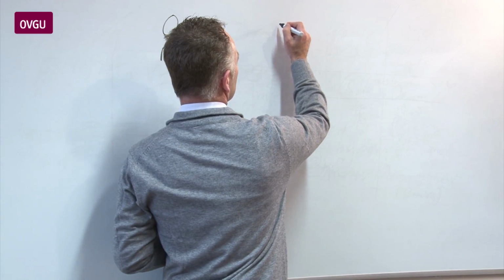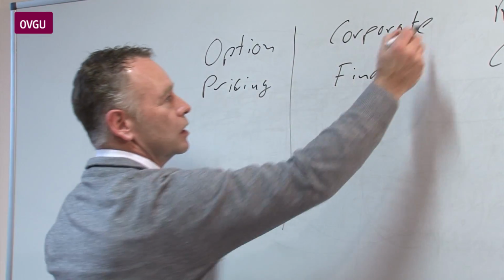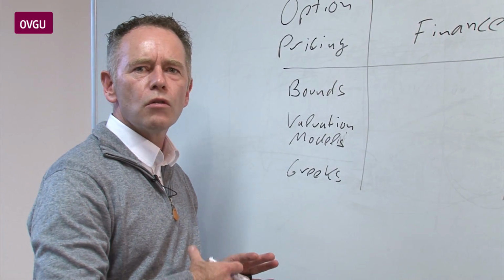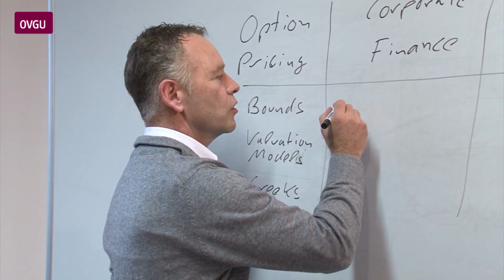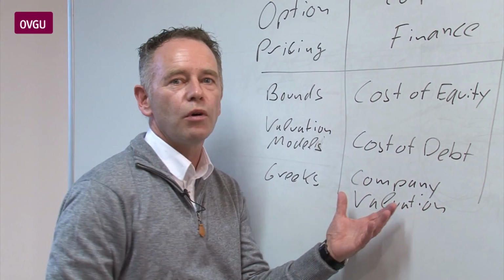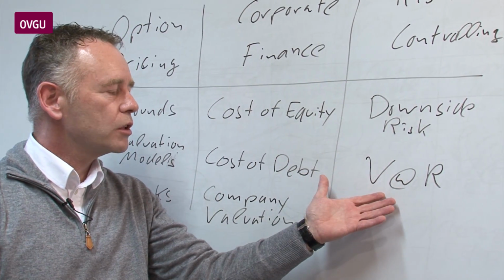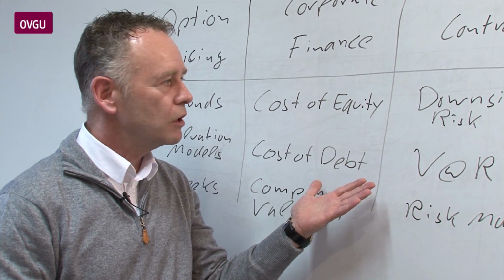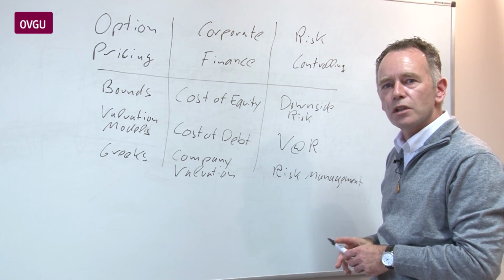Finance lectures in Master's program in Business Economics at OvGU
Prof. Dr. Peter Reichling erläutert die Masterveranstaltungen der Finanzwirtschaft im Studium der Betriebswirtschaftslehre an der der Otto-von-Guericke-Universität Magdeburg.

Prof. Dr. Peter Reichling gives a description of finance lectures in Master's program in Business Economics at Otto-von-Guericke University Magdeburg, Germany.